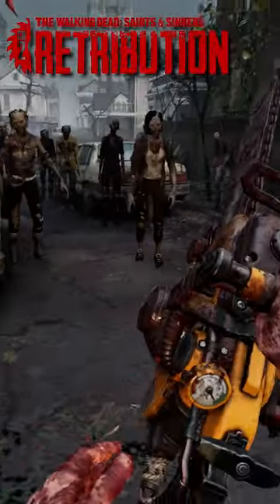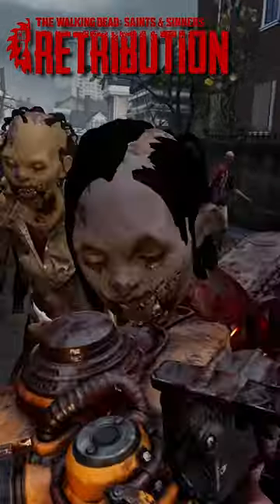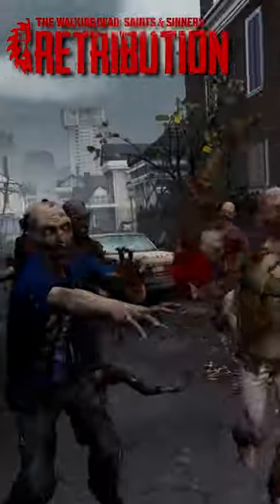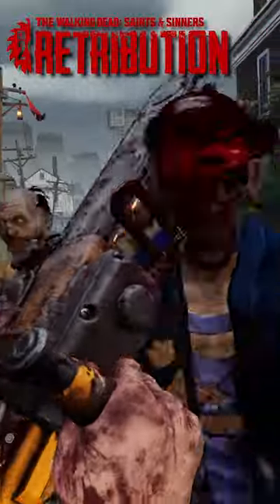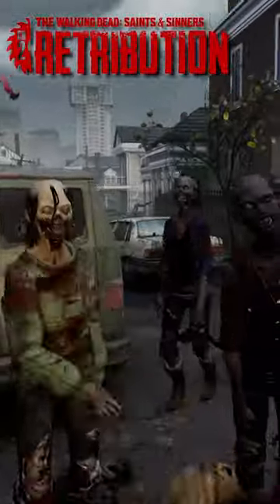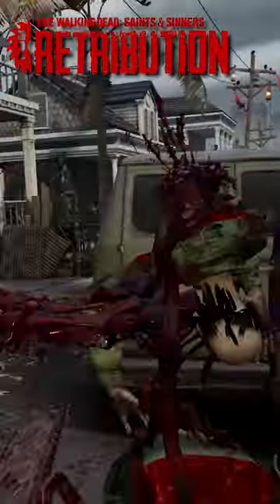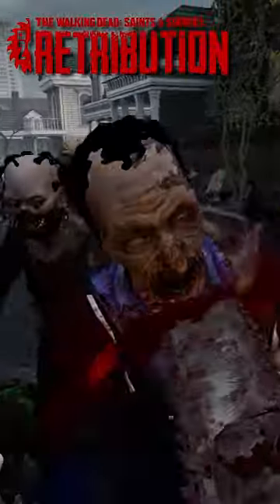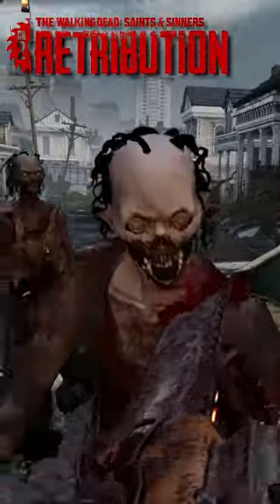Bonelab Chainsaw VS Walking Dead Chainsaw // Who has the BEST VR Chainsaw?!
Which game has the BEST VR chainsaw?! Two NEW VR games both have a chainsaw available for players to slice and dice their way through enemies, we have a Bonelab chainsaw mod VS the Walking Dead Saints and Sinners Chapter 2 chainsaw... Both are super satisfying to use but which one is best? Do you want to slice your way through Bonelab VR, putting Nullbodies and Fords to rest or would you prefer to chop your way through Walking Dead Saints and Sinners Chapter 2 Retribution with a gruesome VR chainsaw that sends limbs flying through the air...

The VR gameplay in this Bonelab Shorts / Walking Dead Saints and Sinners 2 video was captured using a Quest 2 connected to a PC VR setup, Bonelab is out now and mods are available from Mod.io, Walking Dead Chapter 2 is out on the 1st of December for Quest 2 and February for PC VR!

- The Best Bonelab Mods
- Bonelab Chainsaw Mod
- Bonelab Quest 2 Gameplay
- Walking Dead VR Gameplay
- Saints and Sinners 2 VR Gameplay
- Walking Dead Saints and Sinners Chapter 2 Retribution Gameplay
- VR Chainsaw Combat
- Quest 2 VR Gameplay
- The Best VR Games / New VR Games 2022 / New Quest 2 Games 2022
- Bonelab vs Walking Dead Saints and Sinners Chapter 2